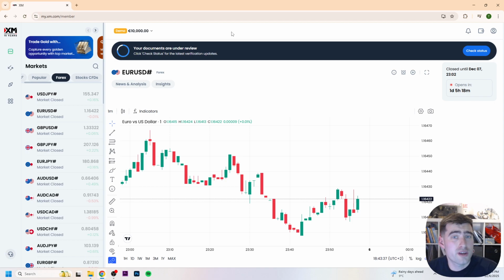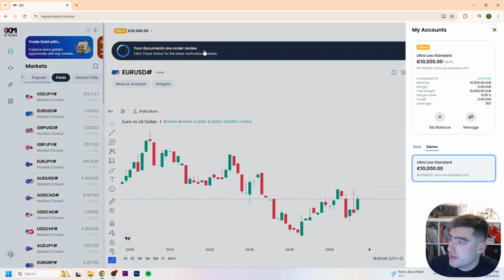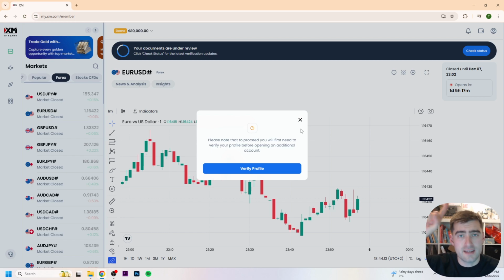How to OPEN LIVE ACCOUNT on XM Trading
Learn how to open a live account on XM Trading quickly and easily with this step-by-step guide. This tutorial walks you through registration, account type selection, currency choice, and completing verification so you can start trading forex, CFDs, and other instruments confidently. Perfect for beginners and experienced traders, you’ll learn how to avoid common mistakes, fund your account securely, and get access to XM’s trading platforms immediately. Follow these simple steps today to open your XM Trading live account and start trading with real funds, maximizing your opportunities in the financial markets.